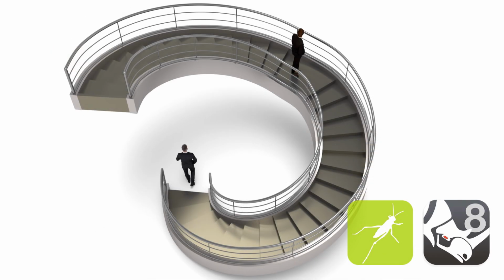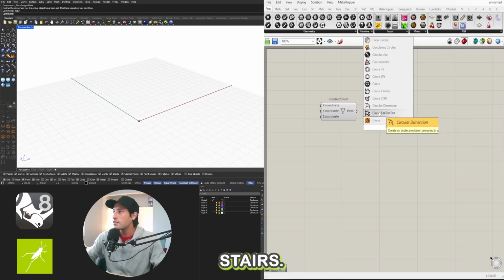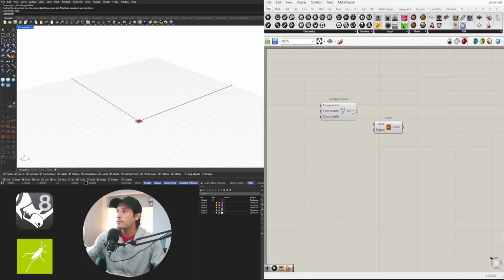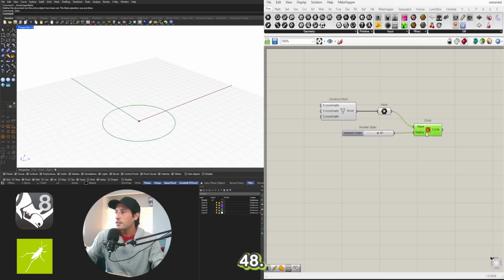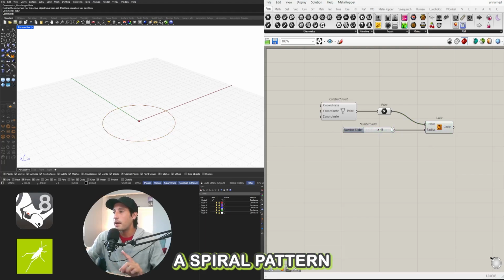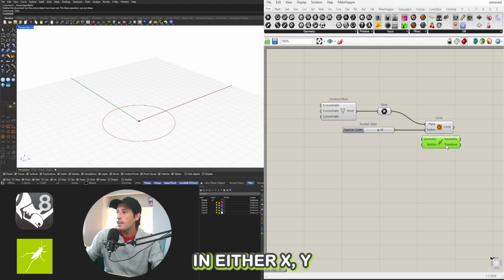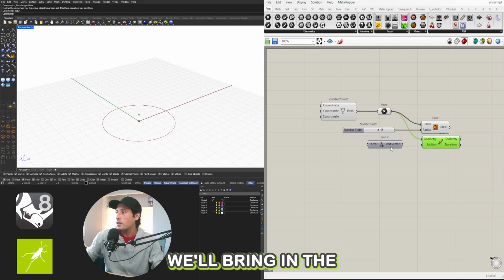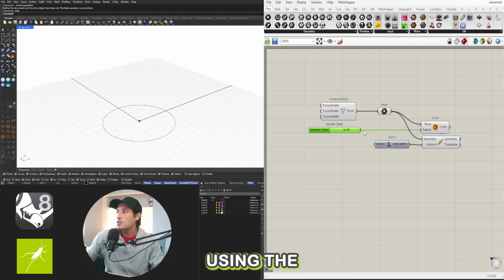Grasshopper Tutorial for Rhino 3D parametric design Spiral Stairs Part - 2